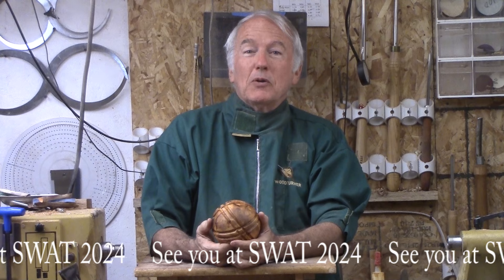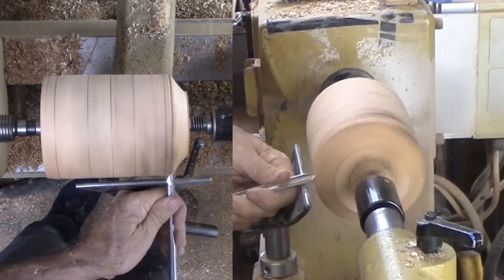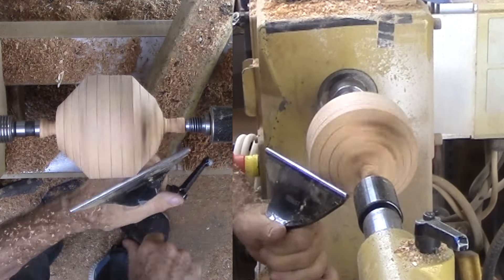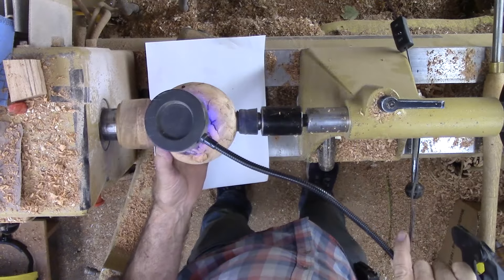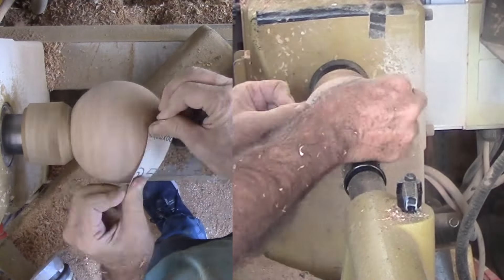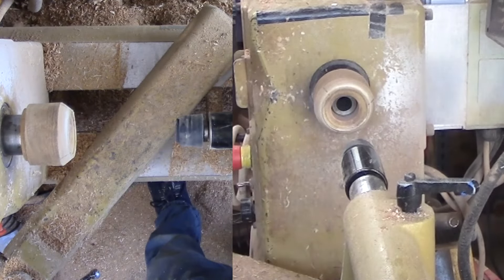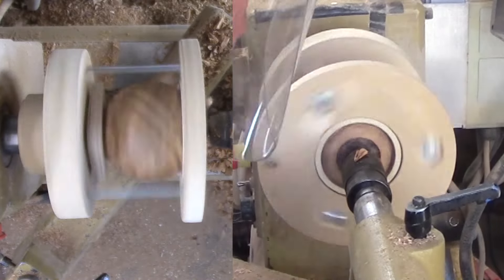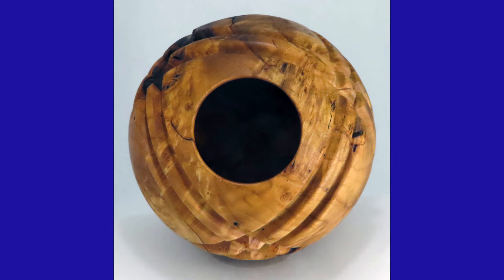Taking Sphere Turning To Next Level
Turning a sphere is a basic skill that all turners should quickly master, especially since it is so easy and a foundation for so many projects.

So, in this video, I take a four inch plus sphere, decorate it with an interesting pattern of grooves and hollow it to lighten it.

My 4.4" sphere is finished with walnut oil.